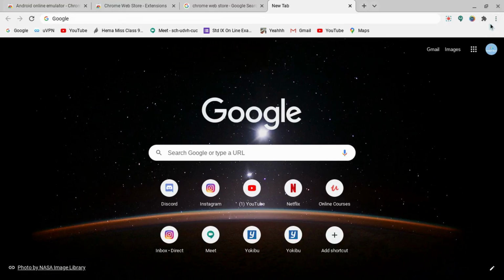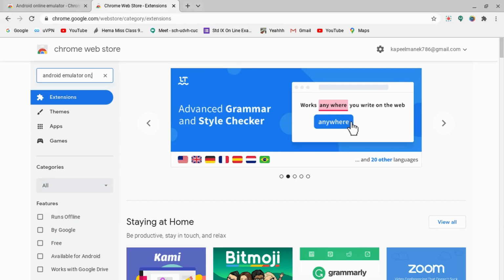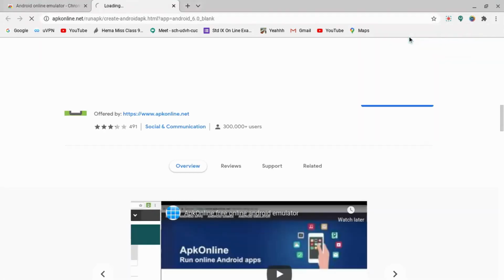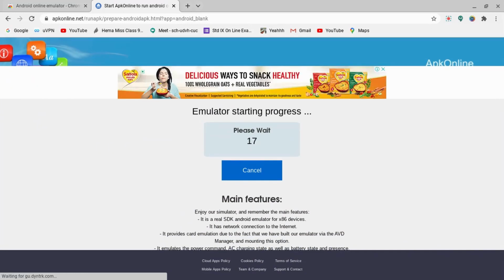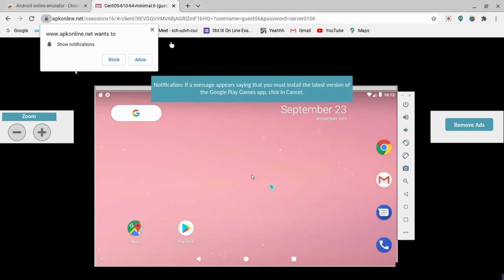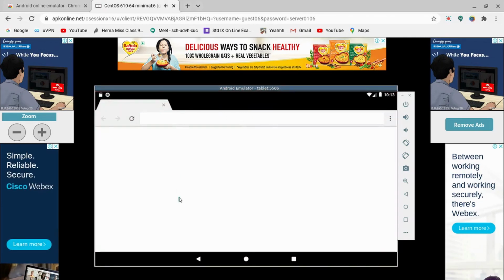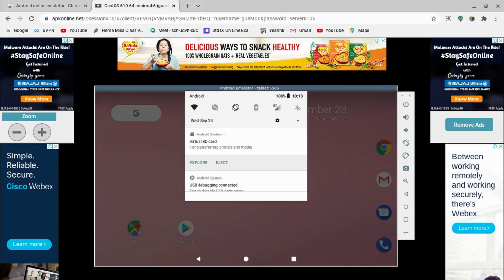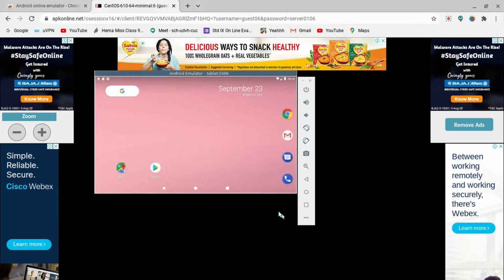How to download android emulator on chromebook?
Editor-Davinci Resolve
Thumbail Maker - Inshot
Intro - RenderForest.com
Outro - Same : )